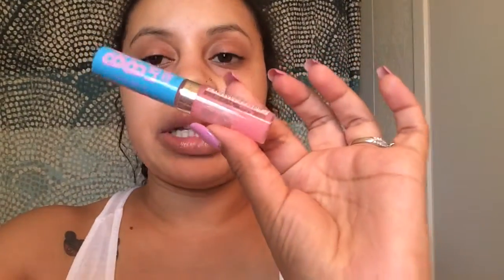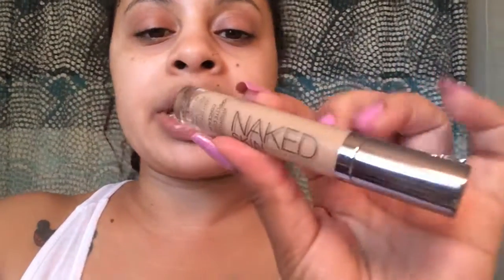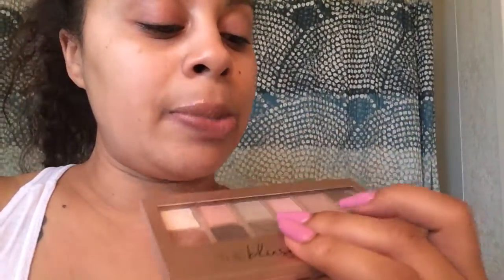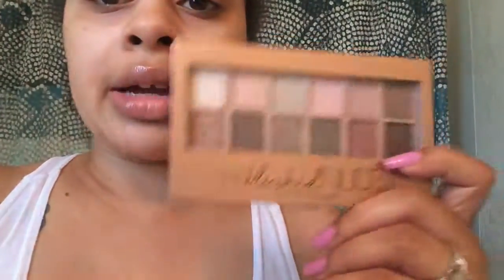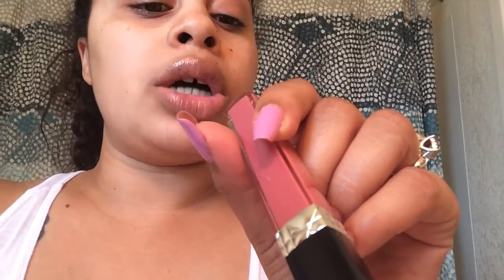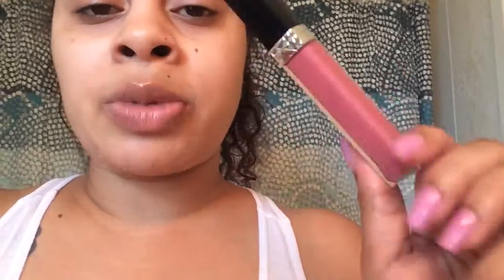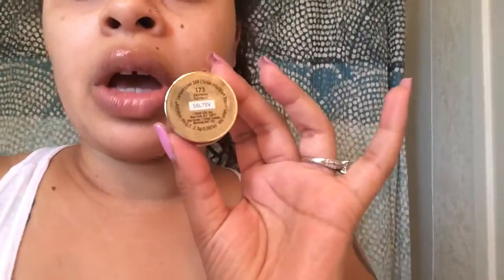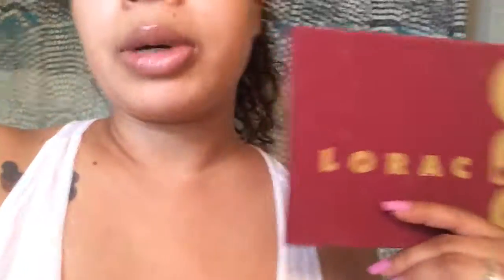July 2015 Faves